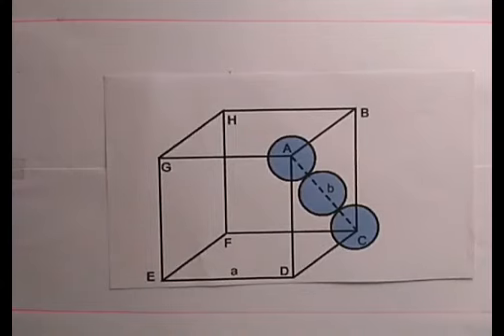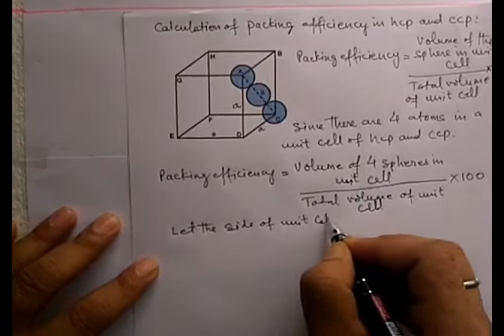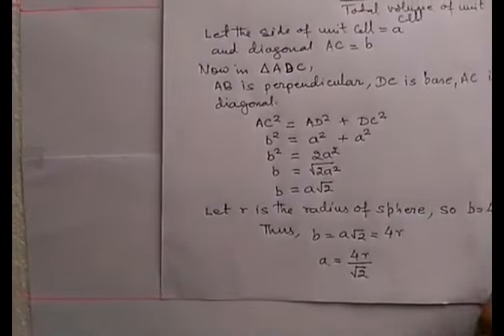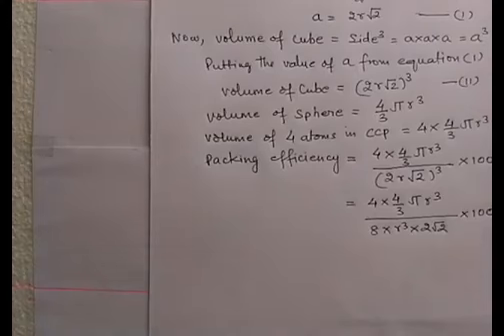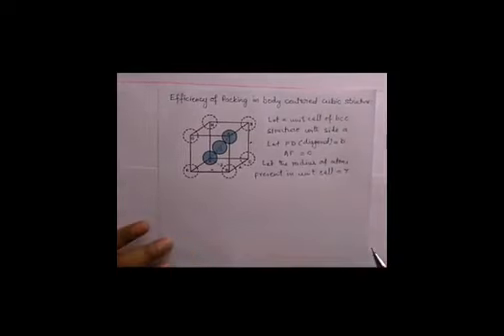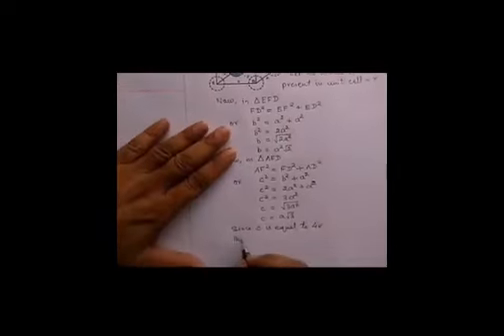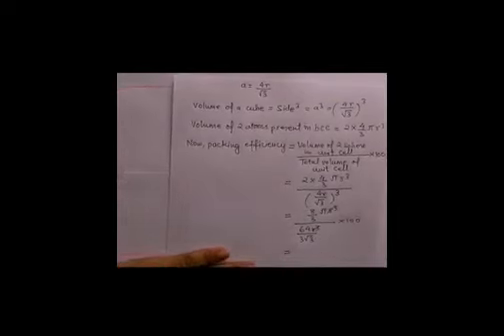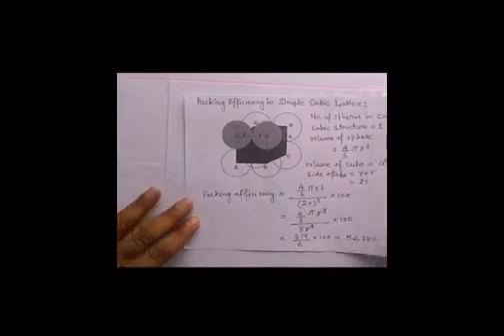Packing Efficiency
K.V. Panna